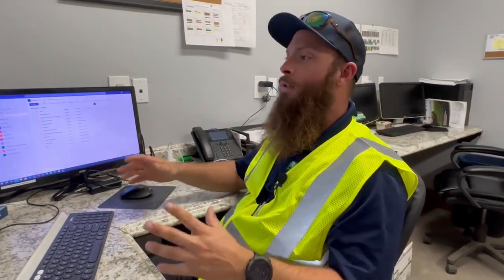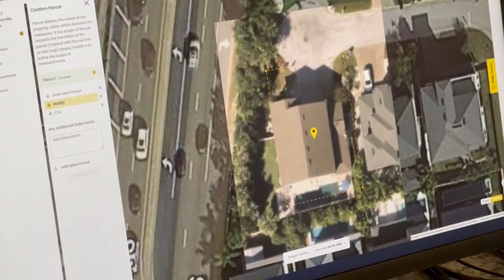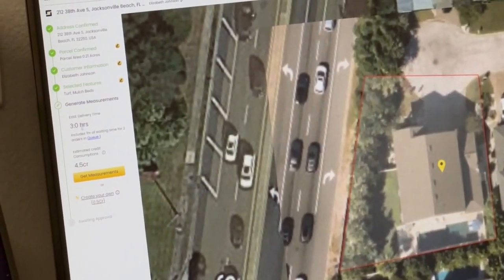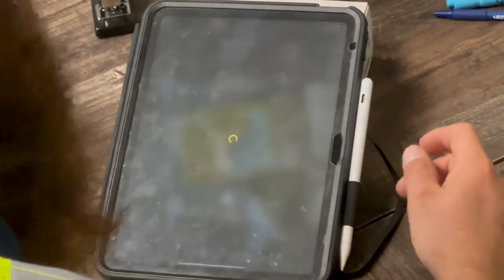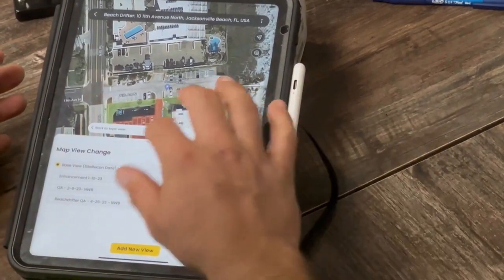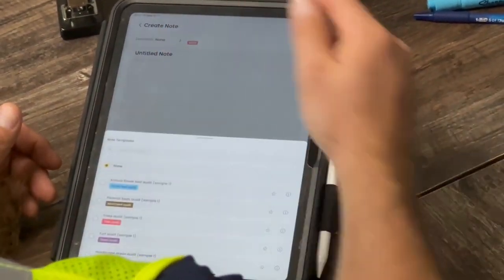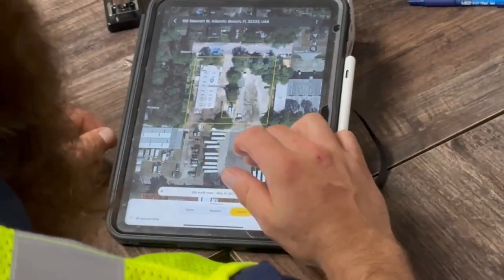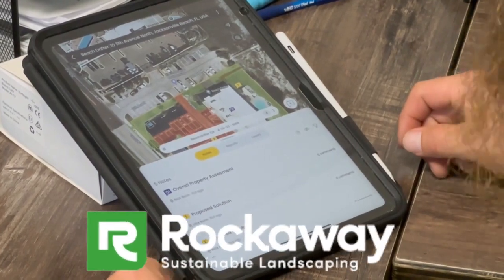Rockaway SiteRecon Training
Nick Bonn provides Rockaway personnel a training overview for use of SiteRecon.